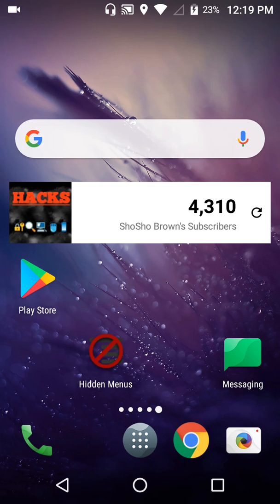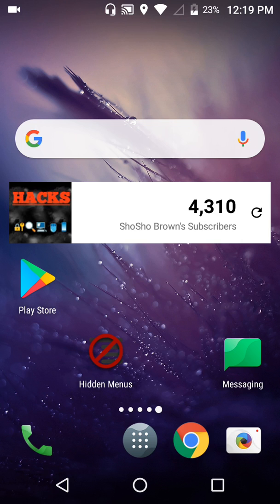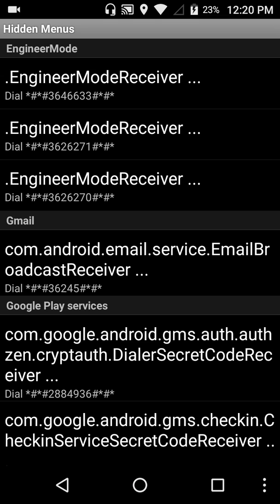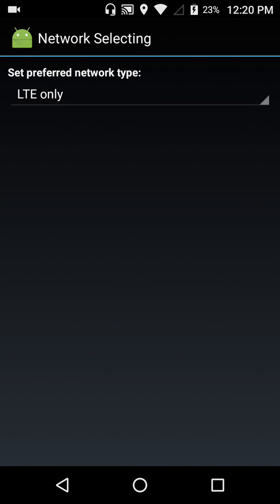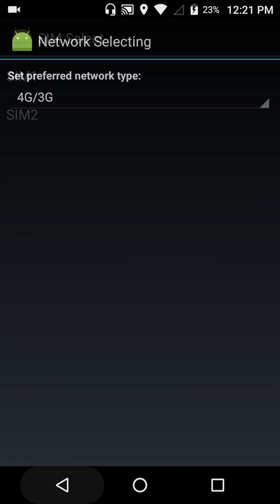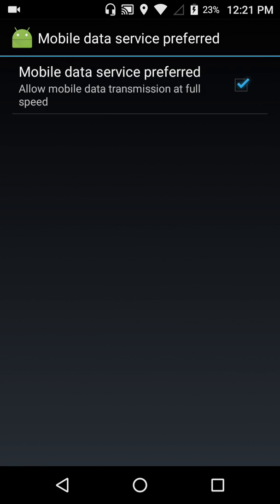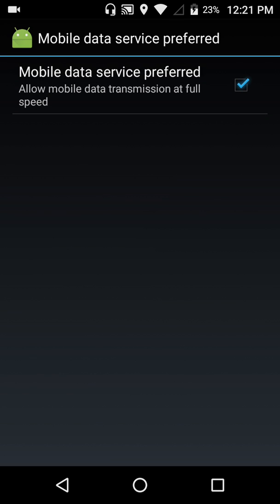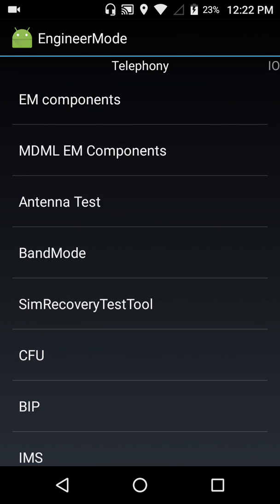MetroPCS/T-mobile How To Bypass Slow Speed from the hidden menu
If you're not able to switch from 4g from your settings try this method.